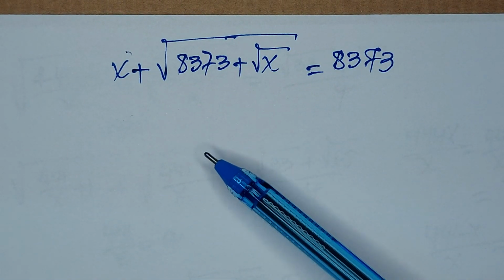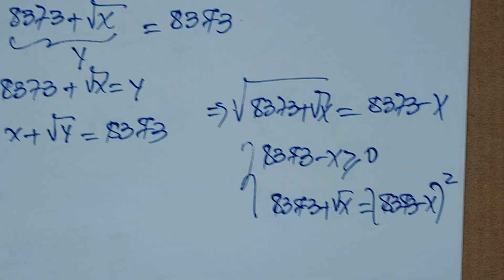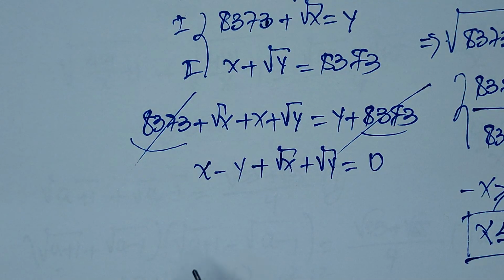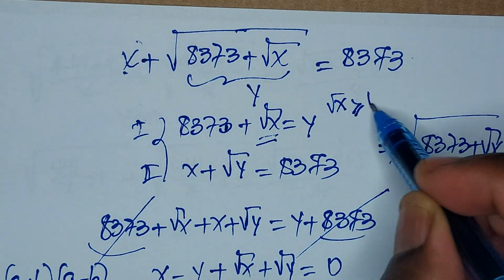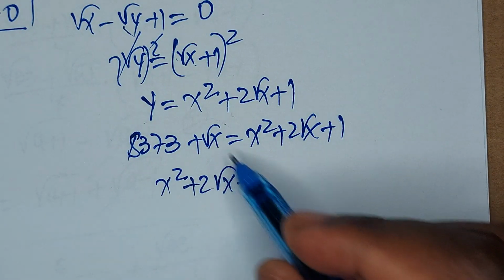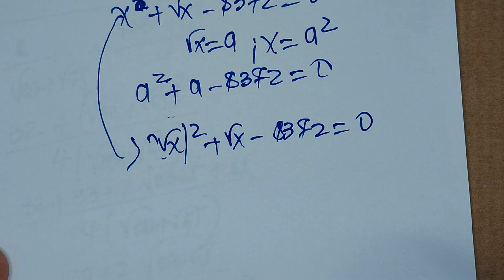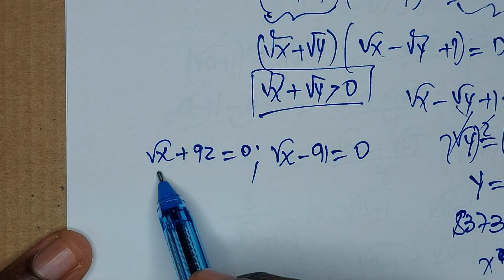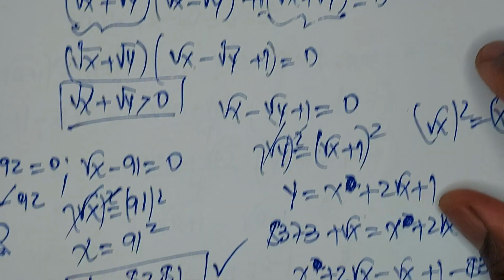Solving a very nice irrational equation by substitution | Geendle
HELLO, WELCOME!
In this video I solve an irrational equation by  substitution.

Geendle